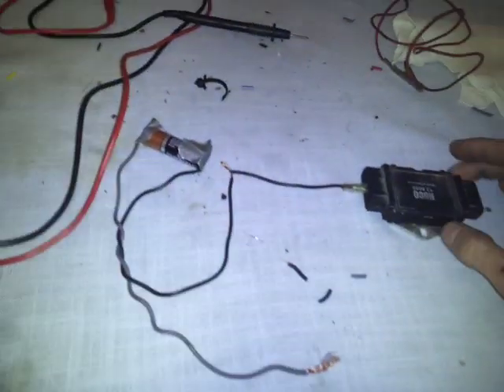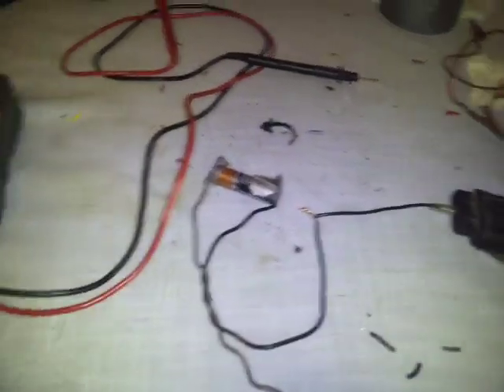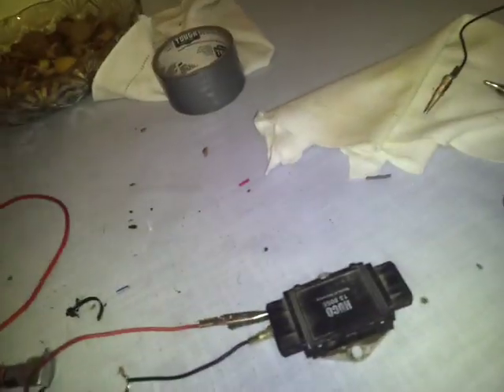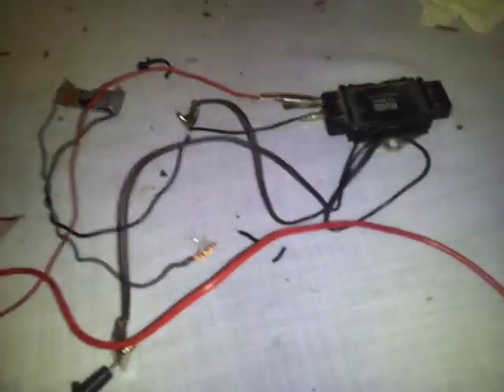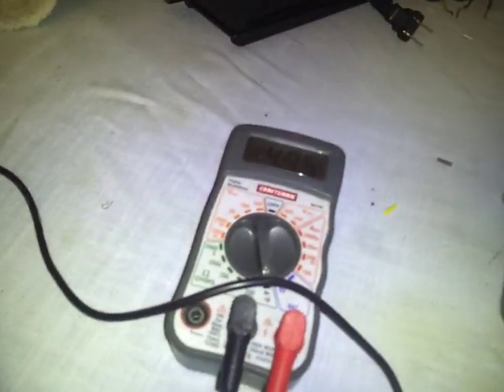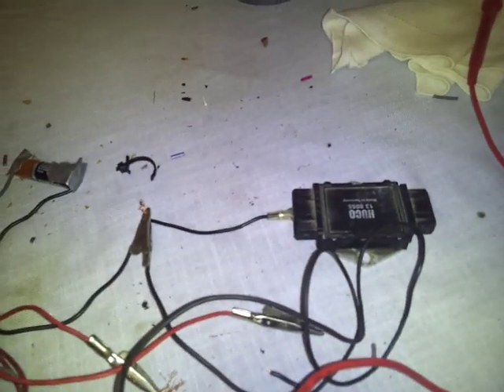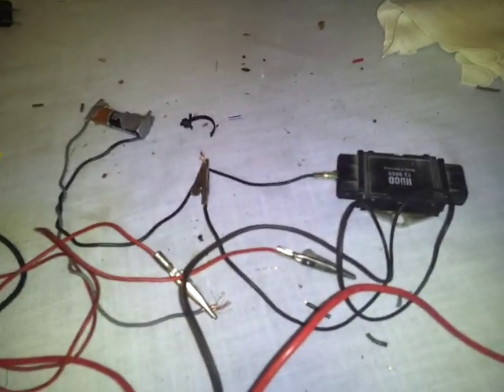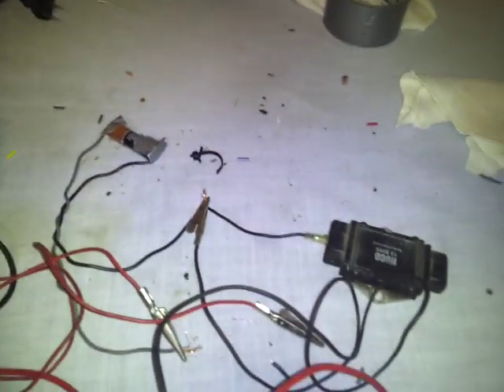Audi a4 1.8t AEB - how to test ICM ignition control module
How to test the ICM on Audi A4 1.8t motor's with the ICM, typically 97-99.5 cars.

I am not sure how conclusive the test is but if one cylinder is absolutely dead, then this test will probably be helpful.  If there is an intermittent disparity in the voltage then this may not be able to detect it.